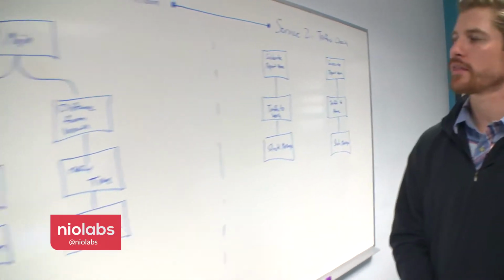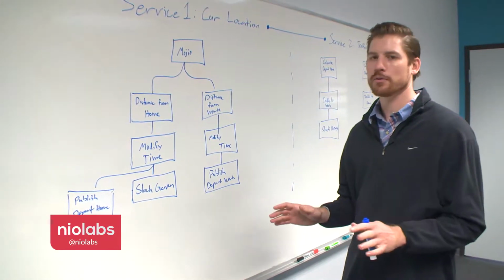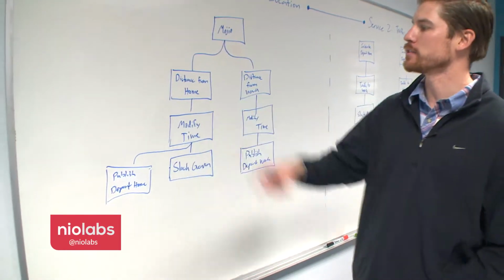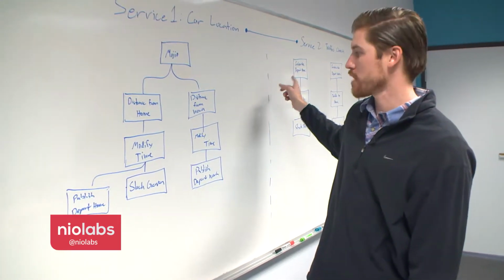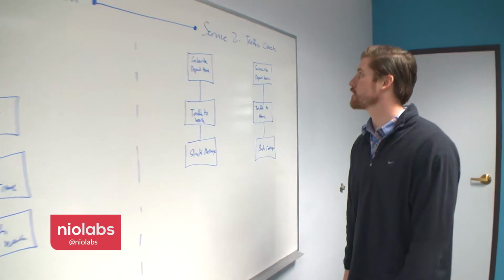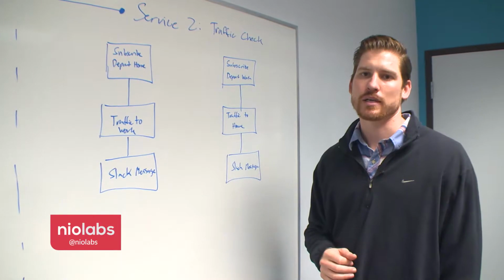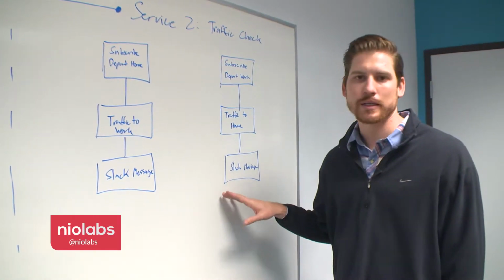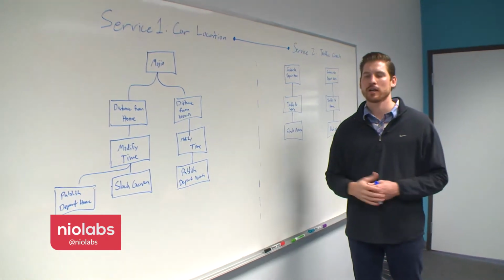niolabs: Automated Carpool & Traffic Alerts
The latest productivity hack using the nio platform is an intelligent carpool & traffic alert system! nio nerds, Graven and Blake built a service that uses a mojio device and slack to provide arrival alerts and automated traffic report every morning!